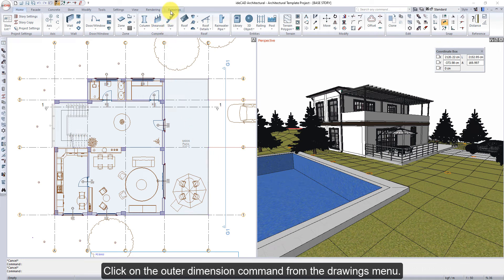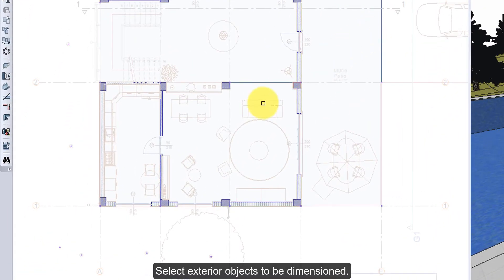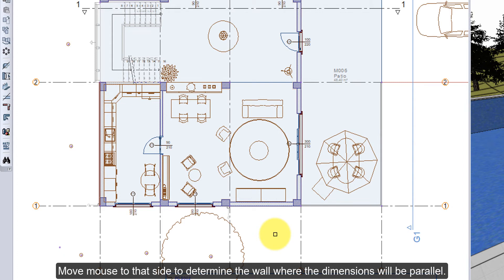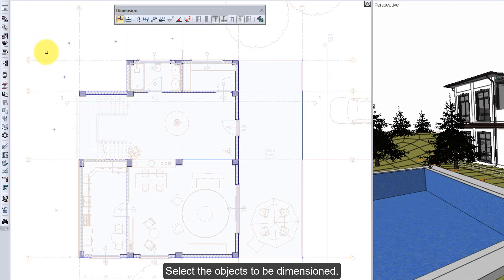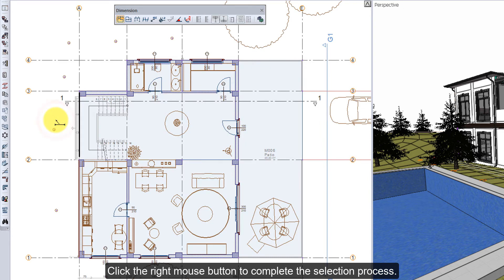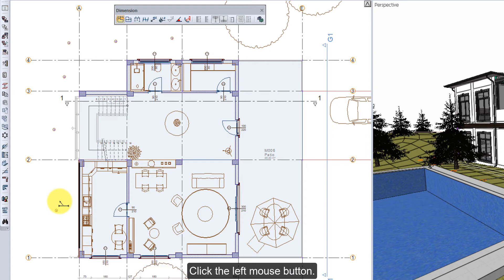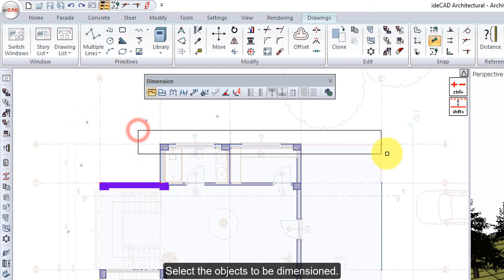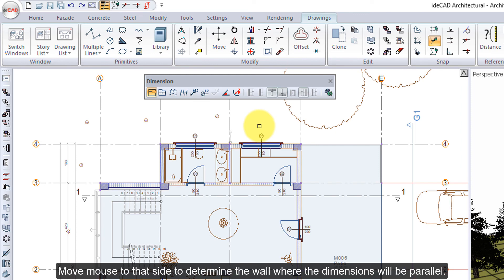ideCAD Architectural | Add Dimensions | BIM Software for Architectural Design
ideCAD Architectural is an innovative Architectural BIM Software for All-in-One Architecture, Structural Engineering, and Construction  Bim workflows that integrates Architectural, Structural Engineering, and Construction in one revolutionary AEC  Solution.

In this video, create inner and outer dimensions.

1. Use the outer dimension command.
2. Select exterior objects to dimension.
3. Determine the dimensions and placement.
4. Create the outer dimensions
5. Use the inner dimension command.
6. Draw an inner dimension line.